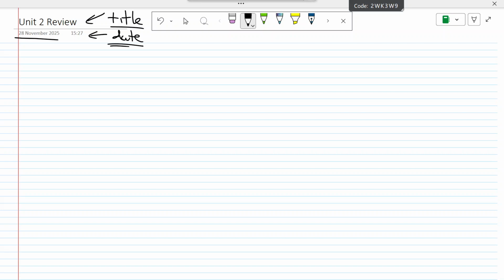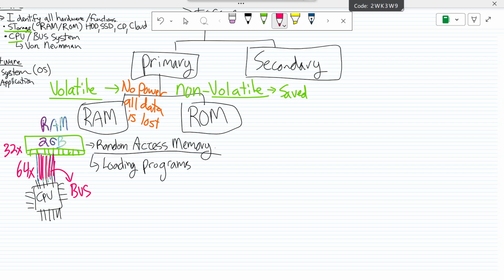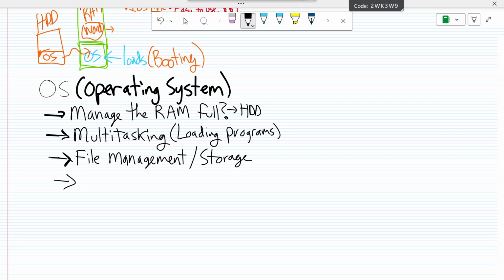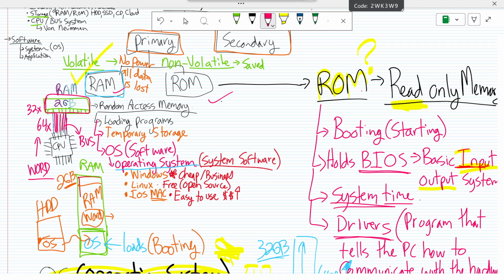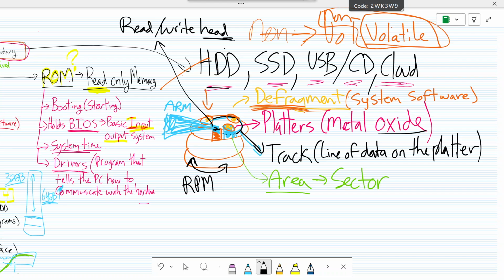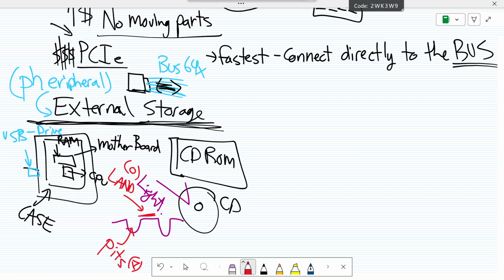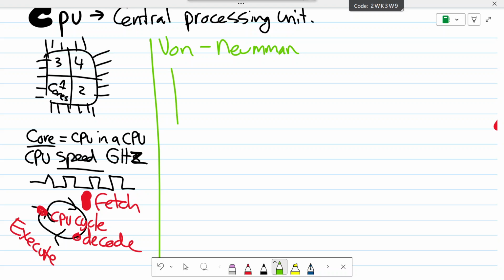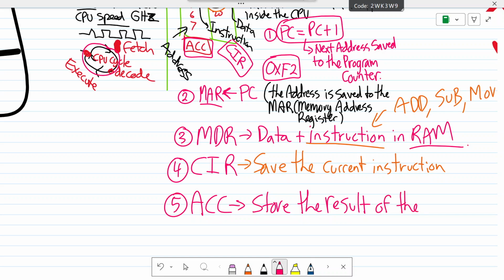Unit 2 Review Paper 1: Theory - Cambridge IGCSE Computer Science 0478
Welcome to the IGCSE Computer Science (Cambridge 0478) learning series!
This playlist covers every topic in the Cambridge International IGCSE Computer Science syllabus, including programming, algorithms, data types, communication, computer architecture, and ethical issues.

Perfect for:
✔ Students taking Cambridge IGCSE Computer Science

Topics covered include:
• Pseudocode & algorithms
• Data types, strings, and arrays
• File handling

Follow the playlist to complete the entire IGCSE Level course!